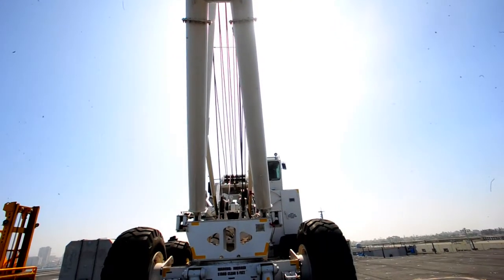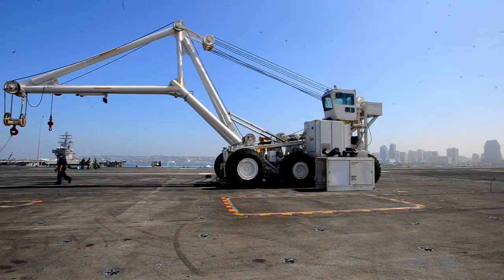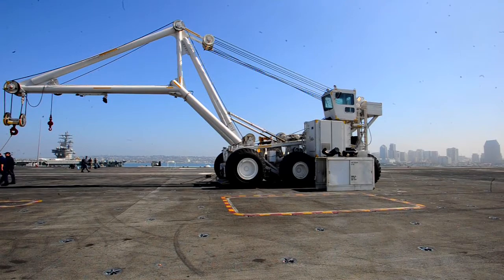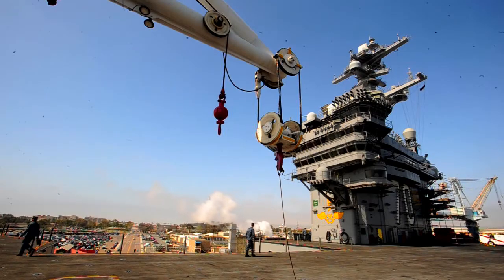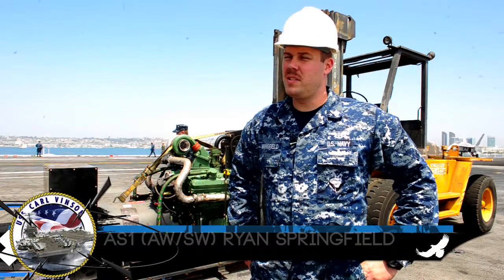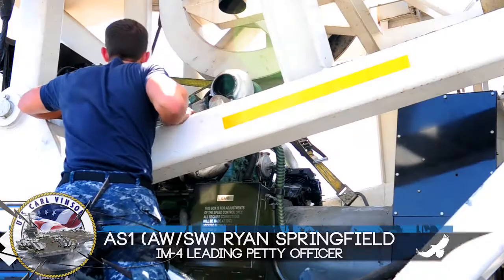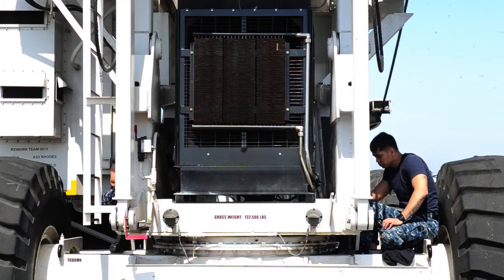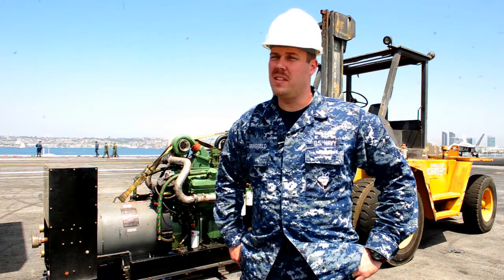TILLY ENGINE REPLACEMENT